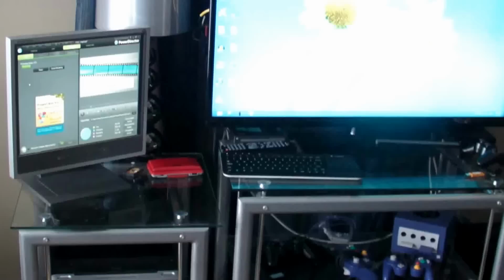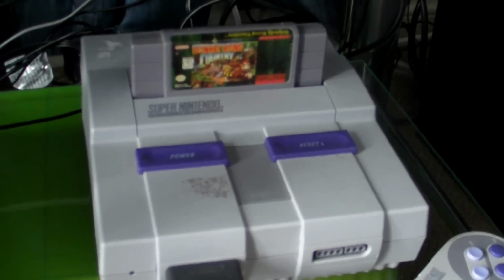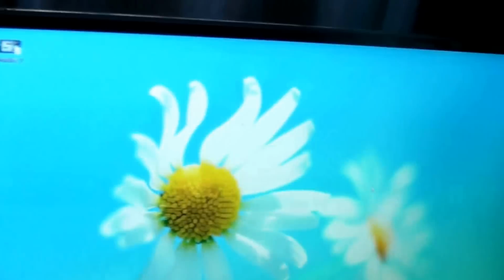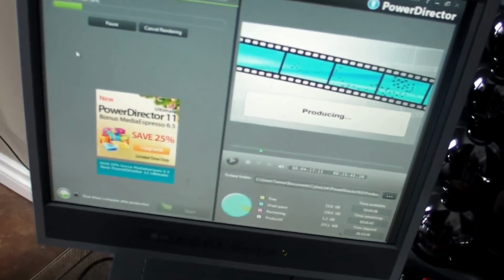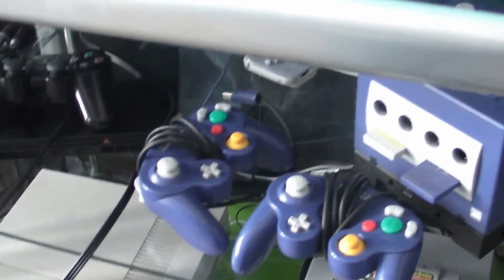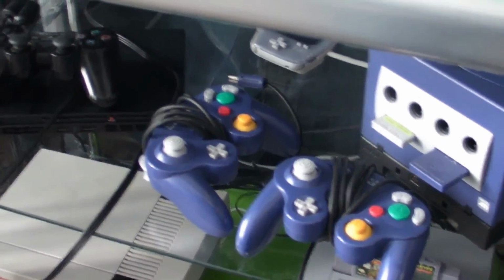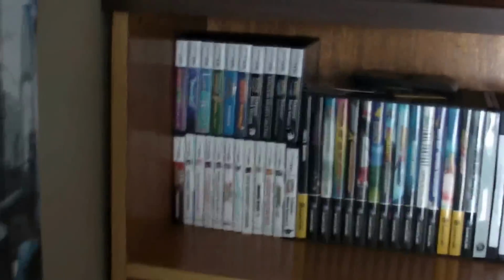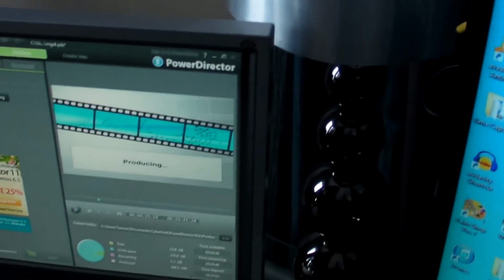Tanner's Vlog - My LP Battlestation: How do I do it, and what do I use?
Lots of people ask me this, so I thought I'd make a bit of a video to tell you how you can do it.
Also, showing off my new SNES. Mah baby.